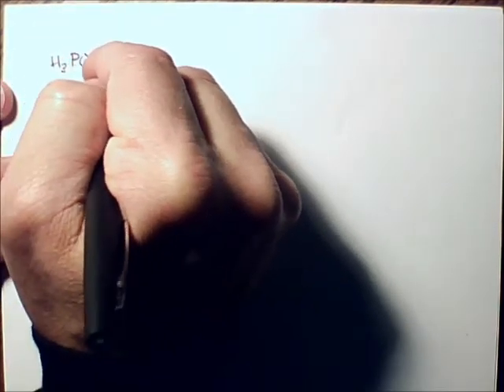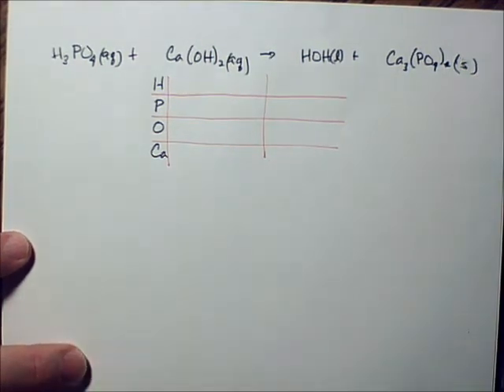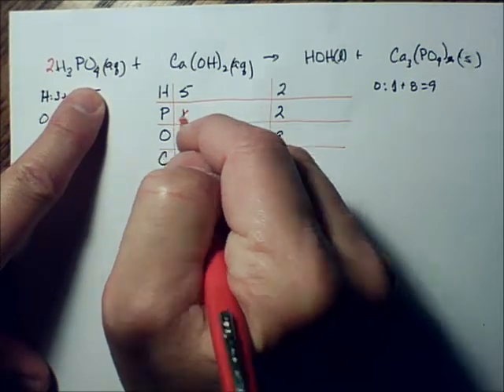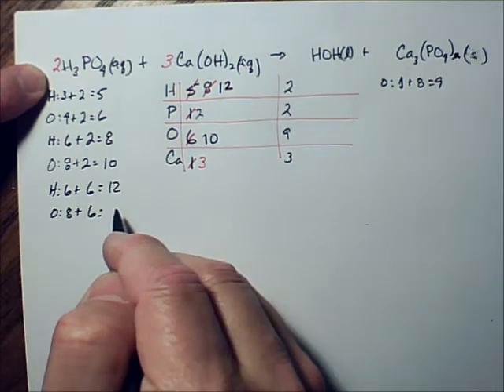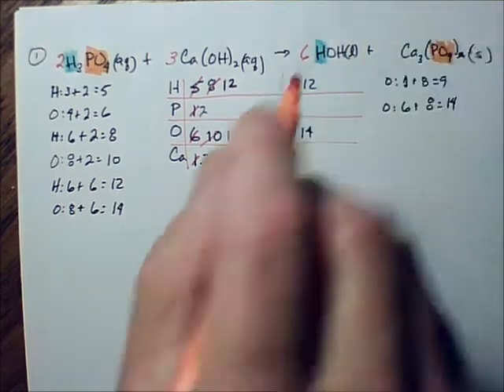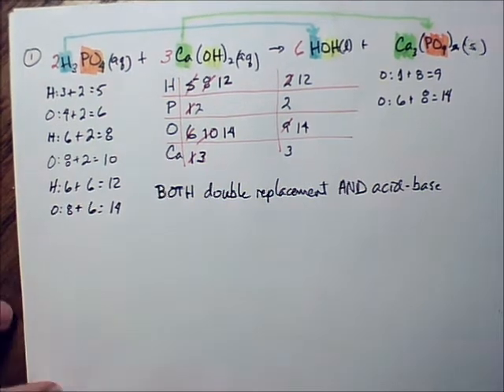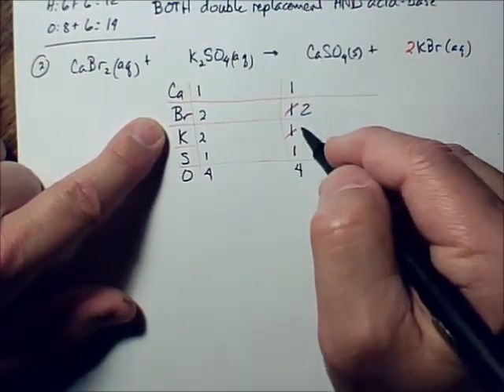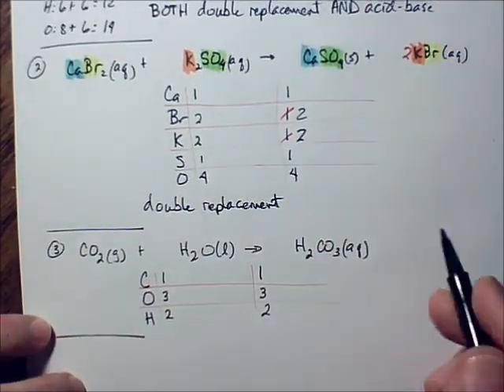Balance_Classify_01